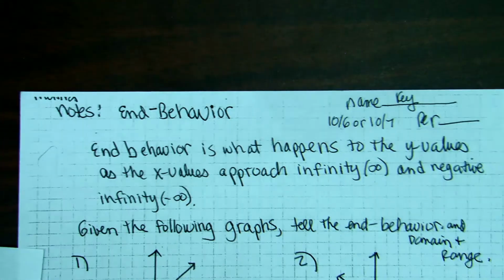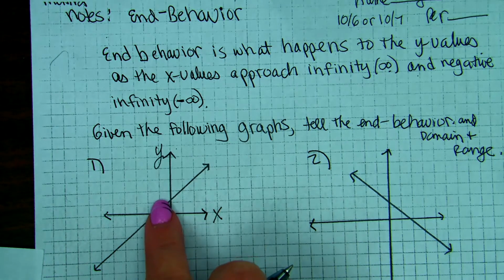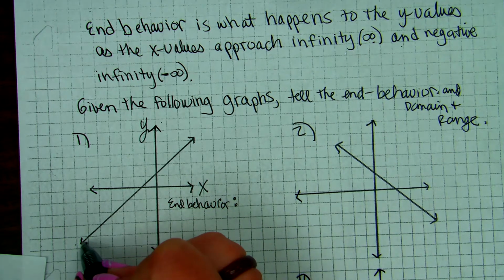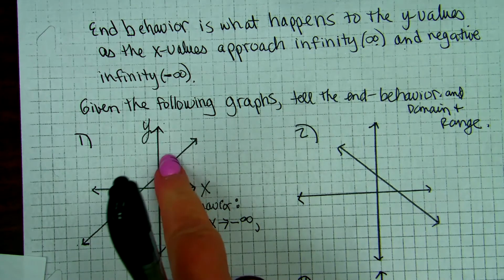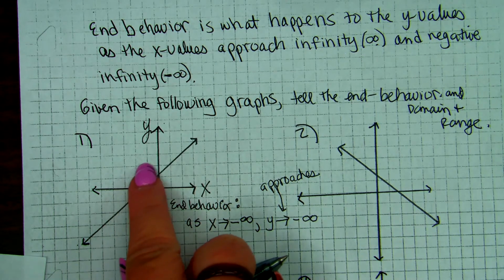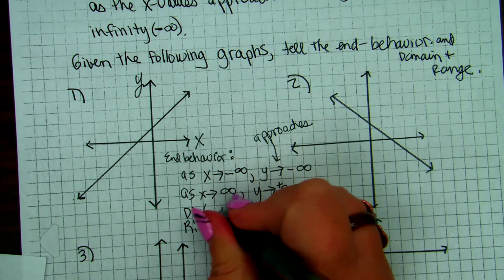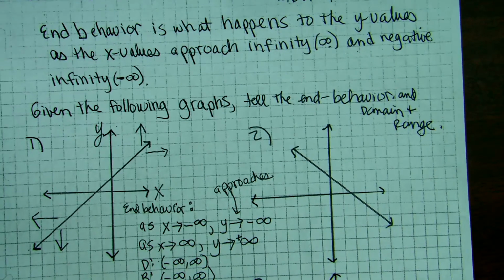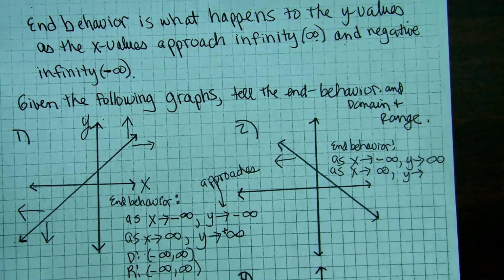Notes Math 2 End Behavior 10 6 or 10 7